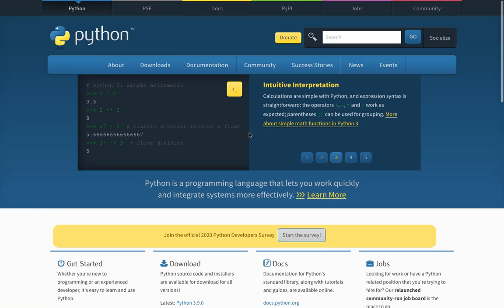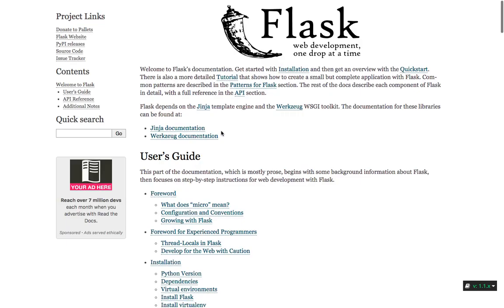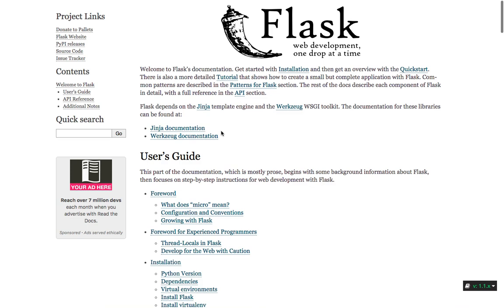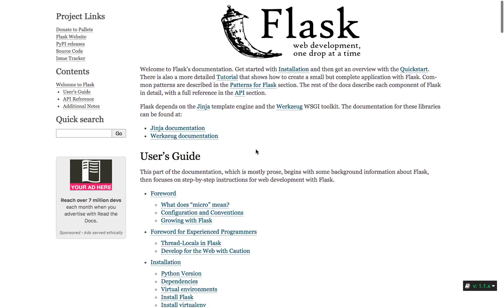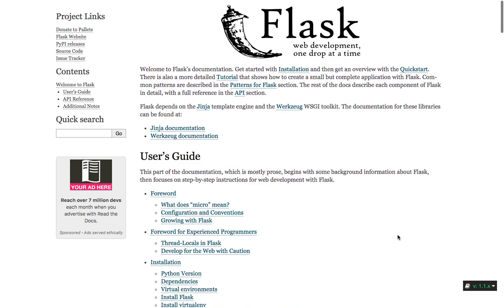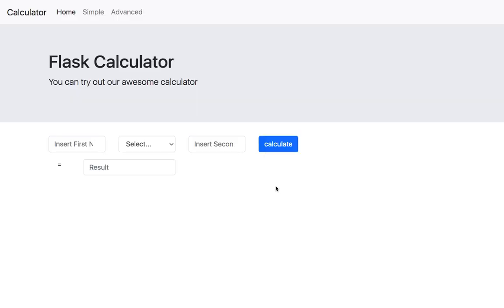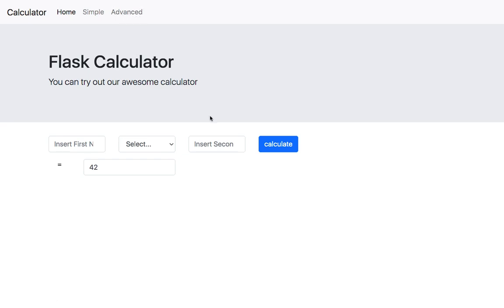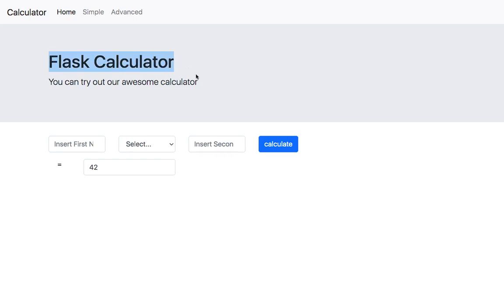Create Calculator Using Flask & Python - Part 1